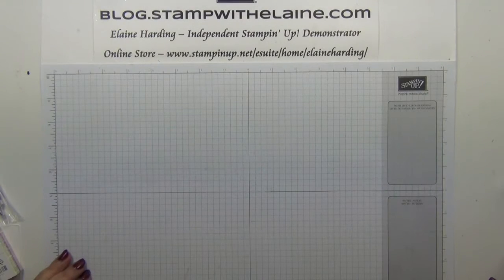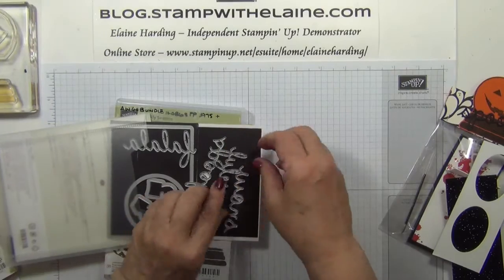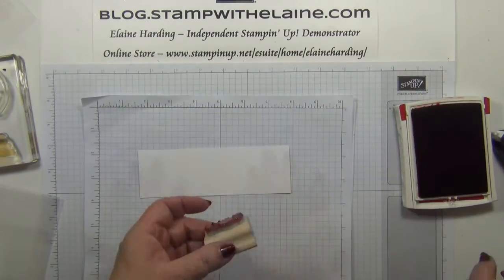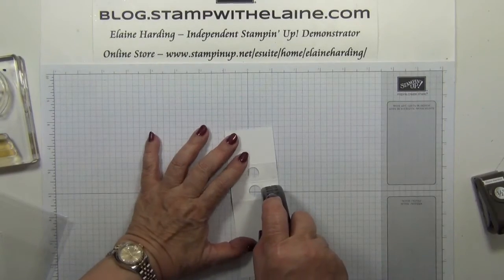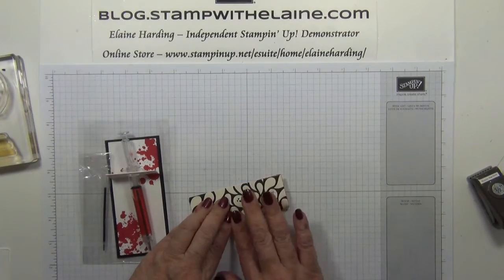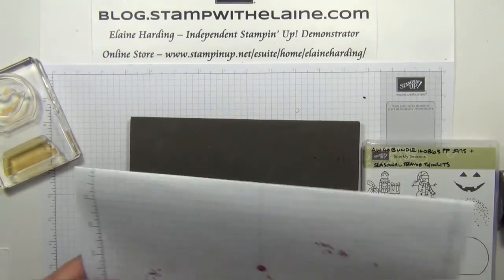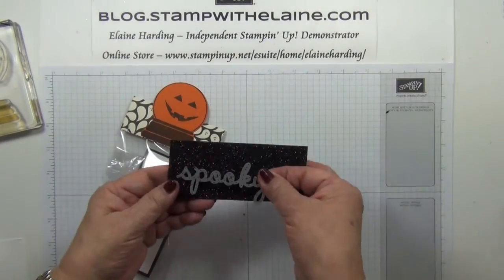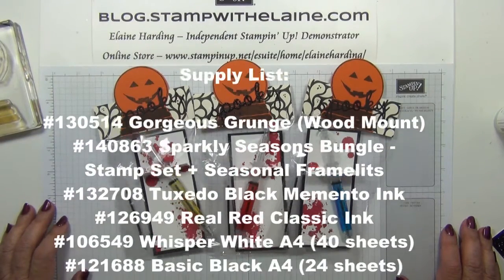129 Fright Fridays 2015 #3 Spooky Syringes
129 Fright Fridays 2015 Wk3 Spooky Syringes - Decorated treat bags made with the Sparkly Seasons bundle